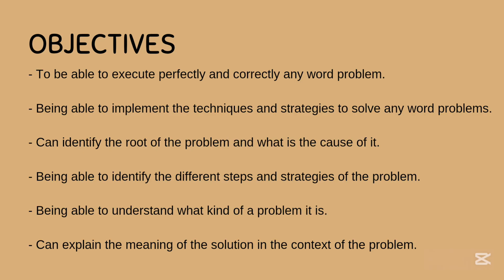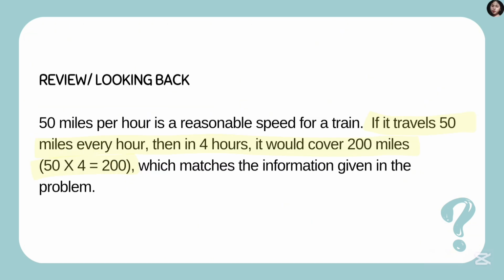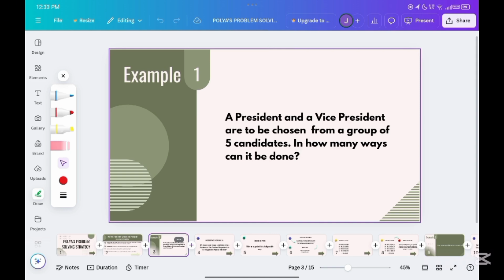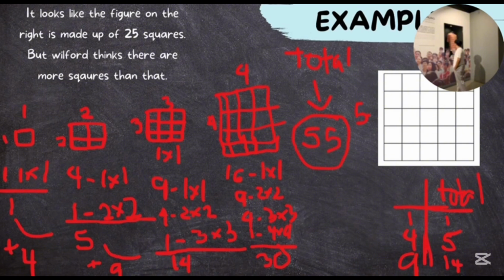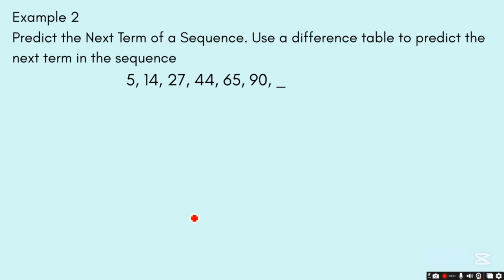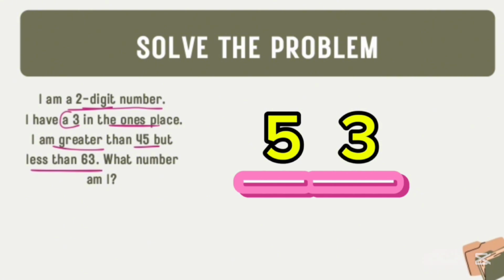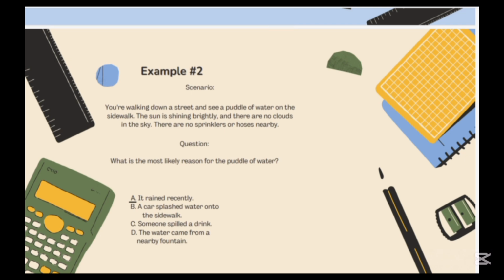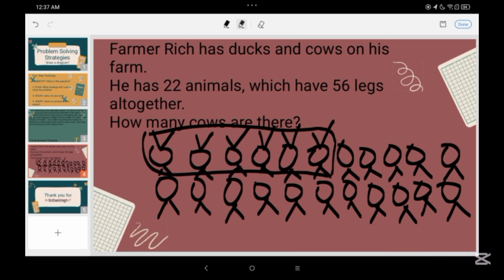24-1_SEMI-FINAL_BSN 1-F_GROUP4 MMW PROBLEM SOLVING STRATEGIES